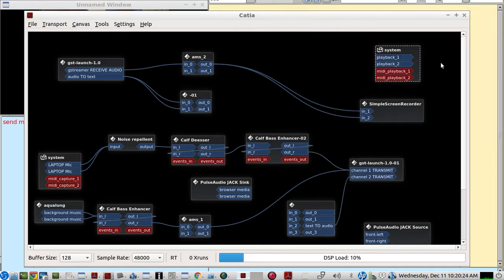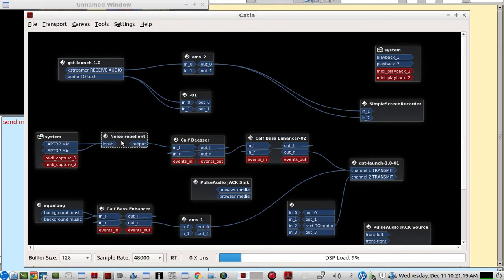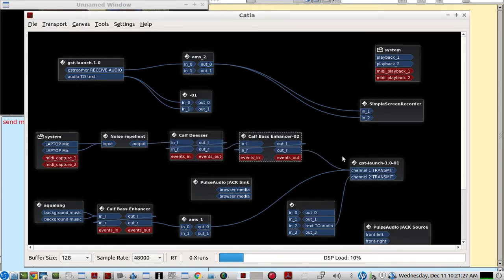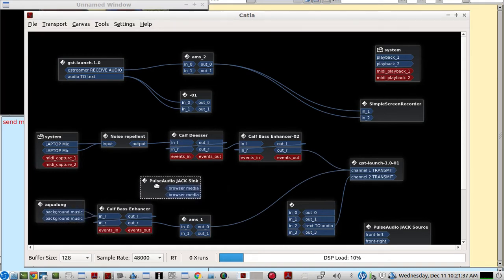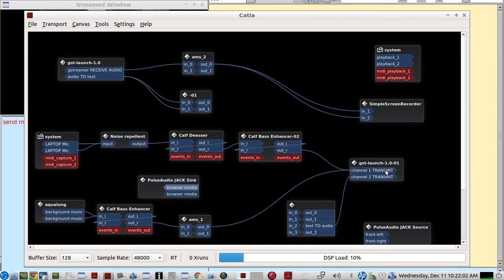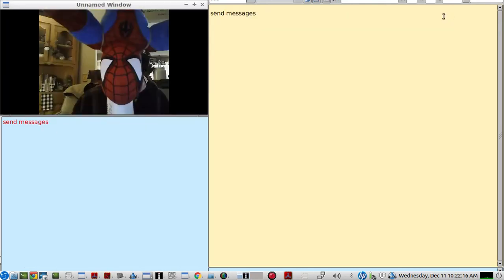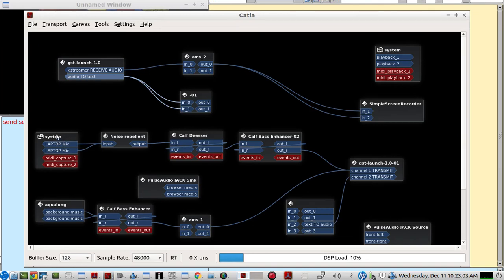Secure online BIBLE STUDY by a P2P AES-256 encrypted, SRTP, LIVE webcam + audio MPEG-TS RTP stream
The persecution of Christians in parts of the world is at near "genocide" levels, according to a report ordered by Foreign Secretary Jeremy Hunt.   3 May 2019

To allow online communication and Bible Study using secure AES-128 Peer to Peer encrypted tunnels;  these Gstreamer PIPELINEs are presented as a possible way to do so...

This video is a brief demo of using a Linux Laptop's own native WEBCAM and MICROPHONE INPUT jack/(headset) to achieve an AES 256 ENCRYPTED, SRTP ENCODED, PEER TO PEER TUNNEL, between two locations. The advantages of using LINUX is the JACK AUDIO CONNECTION KIT audio engine, AND the plethora of many audio DSP LV2 plugins that can be used to filter the TRANSMIT and RECEIVE audio and be able to connect any audio outputs to audio inputs and outputs to inputs  etc...

TRANSMIT GSTREAMER SCRIPT USED
gst-launch-1.0 -v  jackaudiosrc buffer-time=20000000  ! queue ! audioconvert ! "audio/x-raw,channels=2,rate=48000" !  audioconvert ! queue ! opusenc bitrate=128000 !  queue !  mpegtsmux name=mux  ! queue ! rtpmp2tpay ! "application/x-rtp, payload=(int)96, ssrc=(uint)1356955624" ! srtpenc key=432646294A404E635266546A576E5A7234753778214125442A472D4B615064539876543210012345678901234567 rtp-cipher=aes-256-icm rtp-auth=hmac-sha1-80 rtcp-cipher=aes-256-icm rtcp-auth=hmac-sha1-80 !  udpsink host=(EXTERNAL IP ADDRESS OF THE RECEIVER)  port=8888  v4l2src device=/dev/video2 ! "video/x-raw,width=352,height=288,framerate=10/1" ! queue ! videoconvert ! queue ! vaapih264enc bitrate=4096  quality-level=1   !  queue ! mux. -e

NOTE: text TO audio   AND   audio TO text
              via FLDIGI's QSPK31 mode